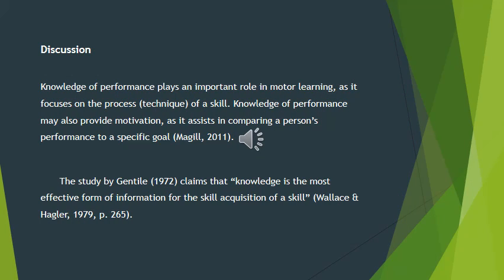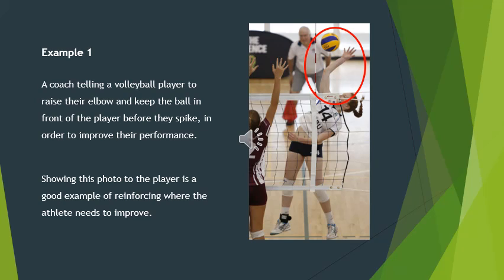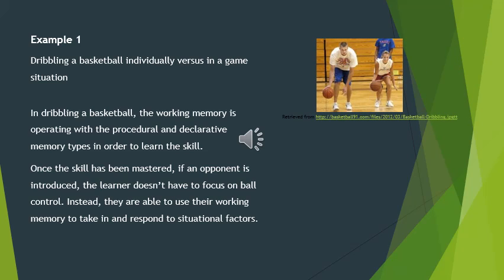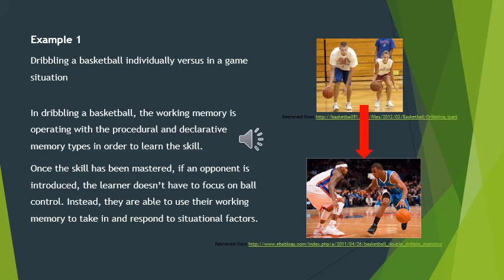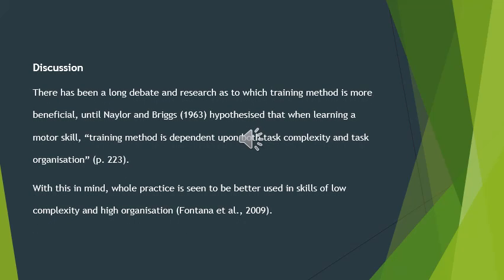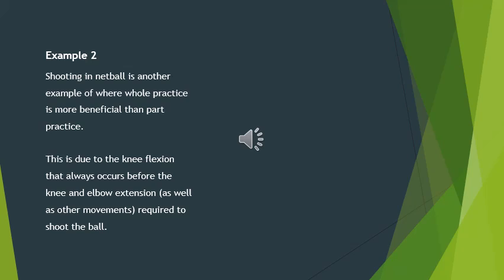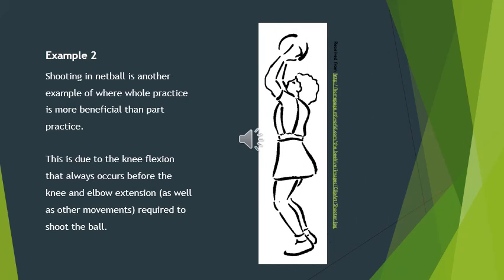Motor Learning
Laura Reeks (11525790) Skill Acquisition assessment #2 - Motor Learning presentation